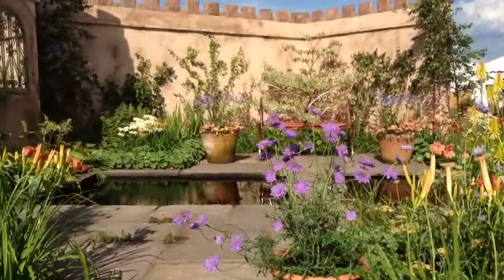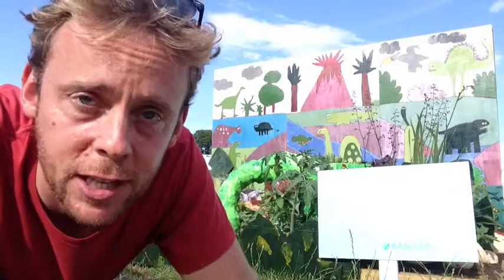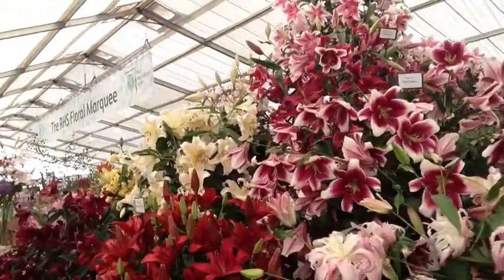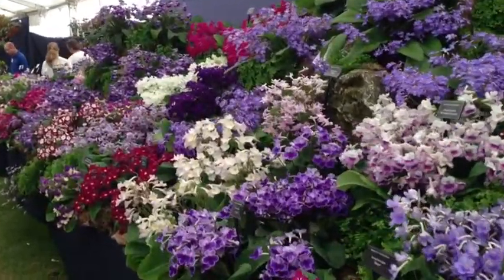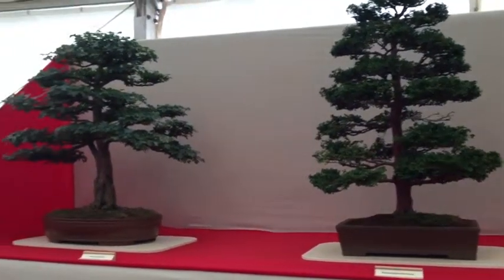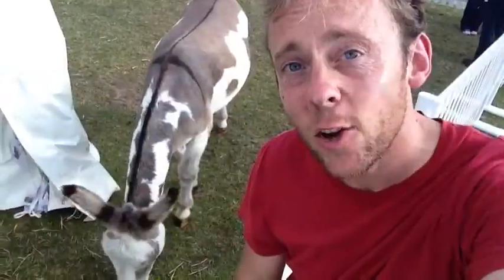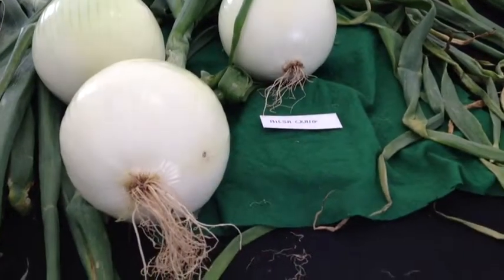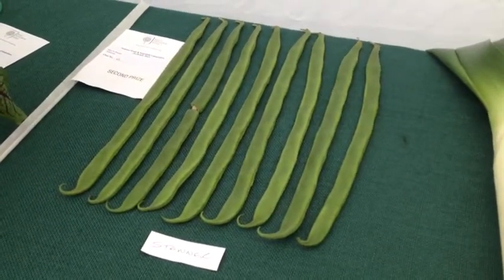Alex's Blog: Tatton Park Flower Show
The other day Alex went to Tatton Park Flower Show and here's what happened!

Fun Kids is a children's radio station in the UK! You can listen on DAB Digital Radio in London and online across the UK